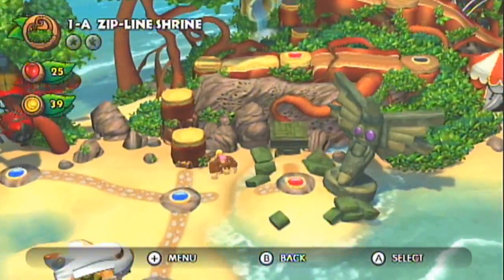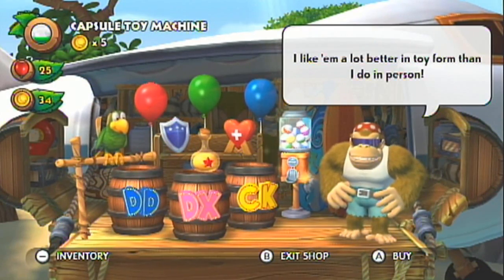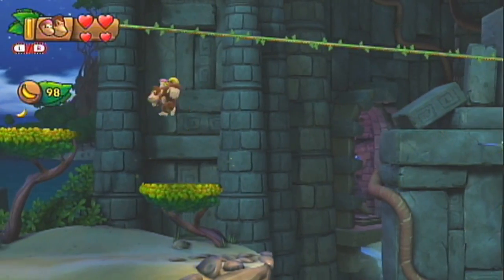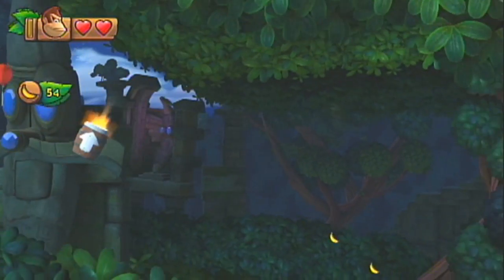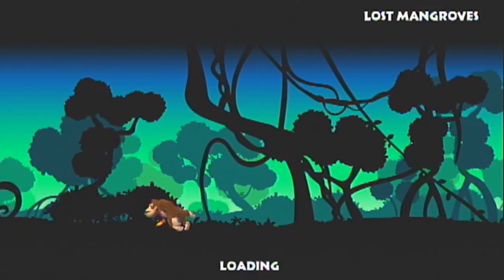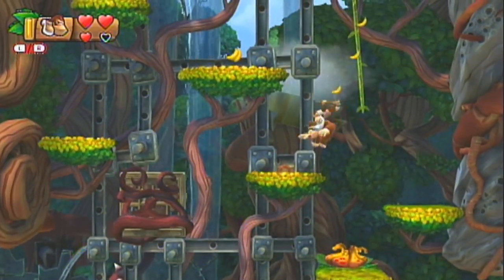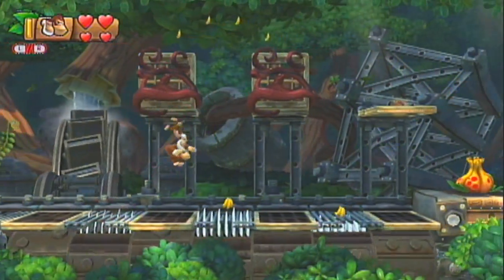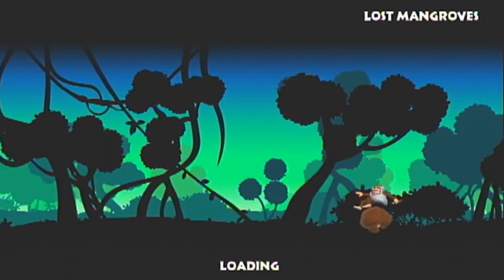Slim Plays DKC: Tropical Freeze - #2. More Jungle Basics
We continue more of World 1, getting familiarized with old mechanics and slightly new mechanics. Also, a new kong joins the crew! He's a classic!